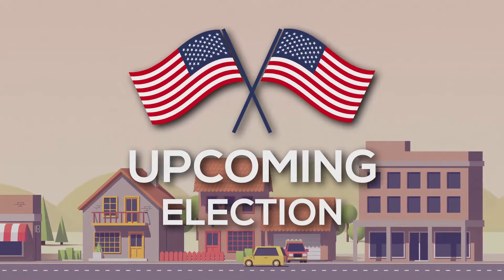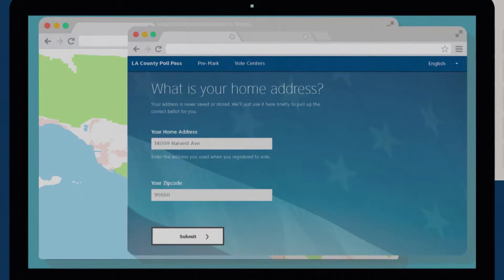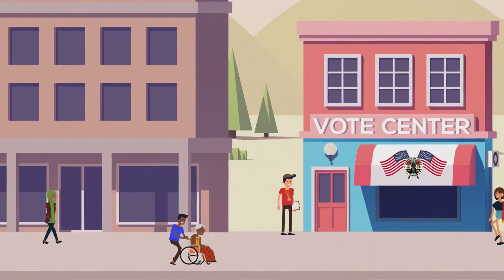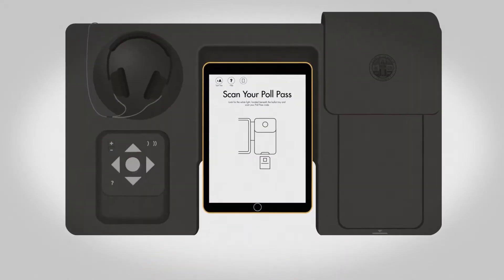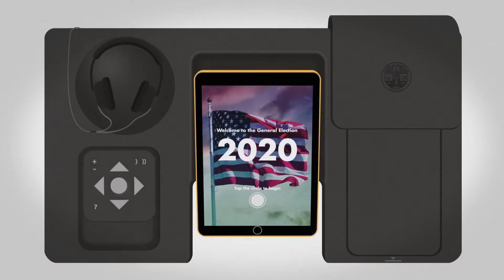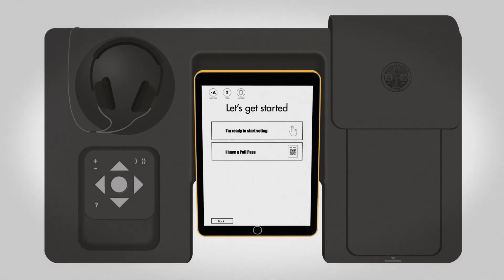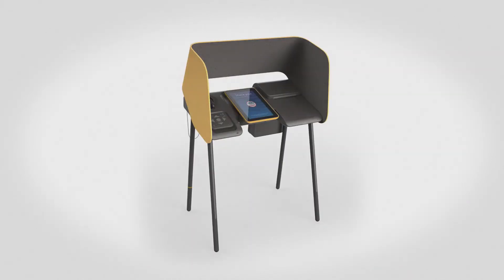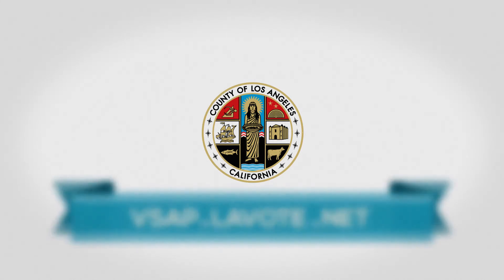Vote Center Experience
In 2020, Los Angeles County will transition from polling places to vote centers. This new model will allow voters to cast a ballot at any vote center location in the County over an 11-day period. The Vote Center Placement Project's (VCPP) core mission is to identify and place accessible and convenient vote center locations throughout Los Angeles County.